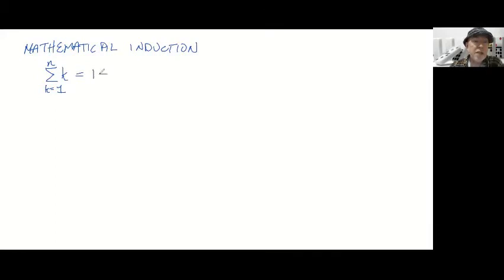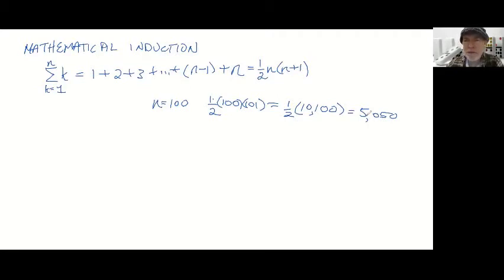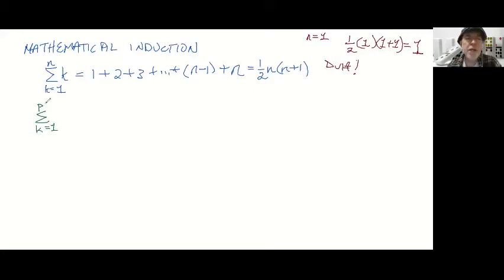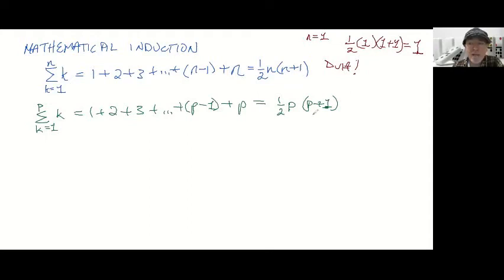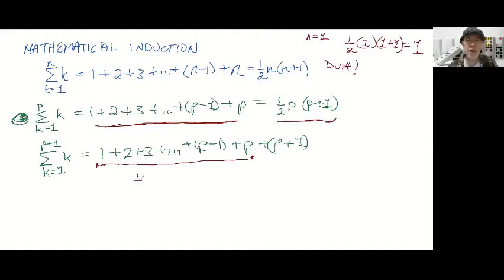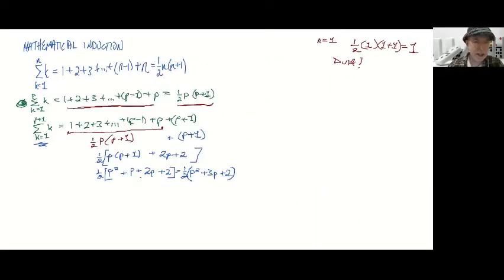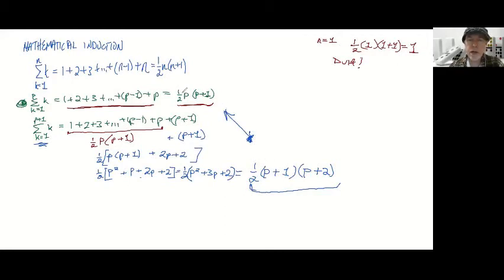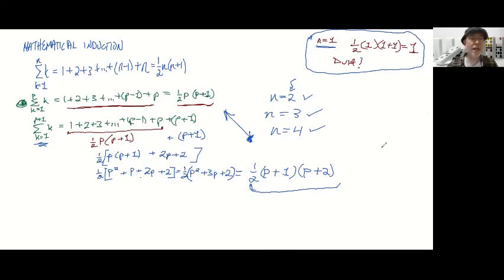Mathematical Induction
On our way to reeling in the Basel Problem, we'll need to make use of the technique of Mathematical Induction. Here's how it works.